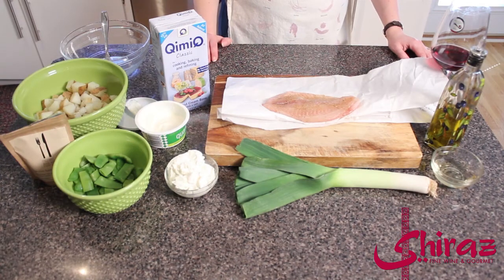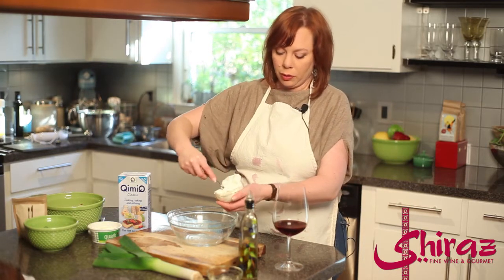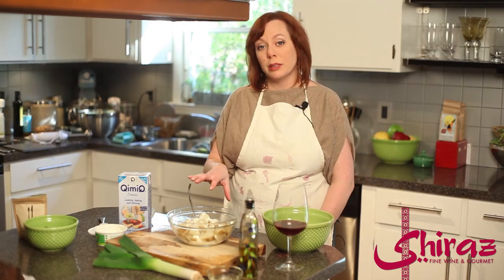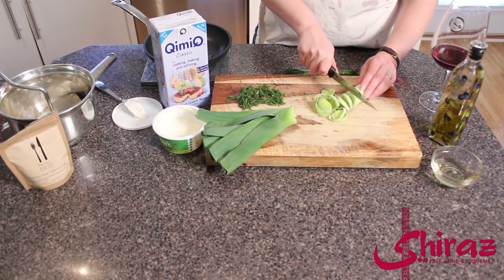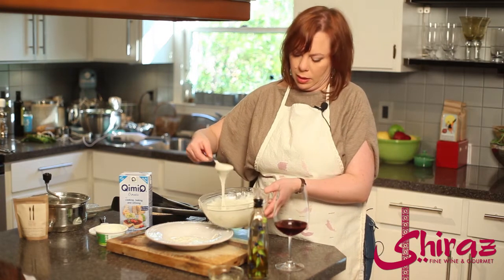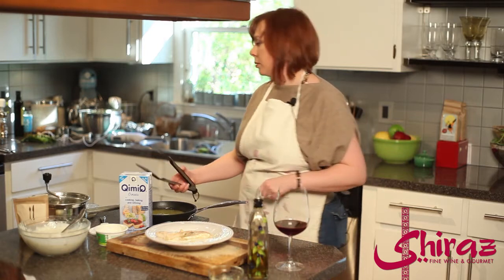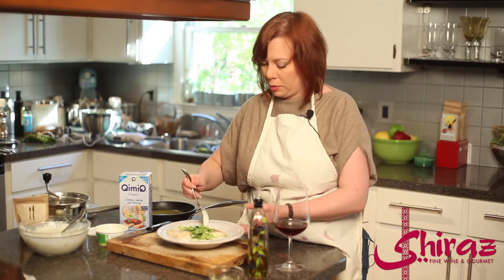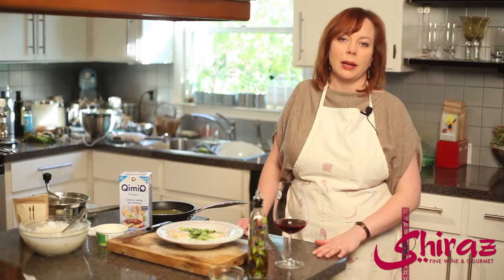Around the World in 80 Bottles - Fish with Potato Puree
Fish:

4 6-8 ounce fillets of white fish (corvina, halibut, striped bass, etc.)
2 t. spice (I use Emily G's That Girl Sure Likes to Fish)
2 c. white wine
½ c. olive oil

Potatoes:

2 potatoes, cut into 1-inch cubes
2 c. Qimiq or heavy cream
2 c. Milk
Salt and pepper to taste
1 T. olive oil
1 T. butter
1 bunch leeks
1 bottle Ecker Zweigelt

Boil enough water to cover the potatoes; add potatoes and cook extra long to make them super-soft, about 30 minutes (you cannot overdo this).  Drain potatoes and rinse them off to remove extra starch.  Run potatoes through a food mill or a blender to puree and add cream and milk, along with salt and pepper.  Put back on heat until ready to serve.  Meanwhile, heat oil and wine to a simmer.  Dust fish fillets with spices and poach 2 at a time in oil mixture.  Slice leeks, light parts only, into slices, and warm olive oil and butter on medium heat.  Saute leeks for 2-5 minutes until browned.  Spoon potatoes into bowls, top with fish, and drizzle with a Tablespoon of poaching liquid.  Serve with leeks on top and a glass of Zweigelt.